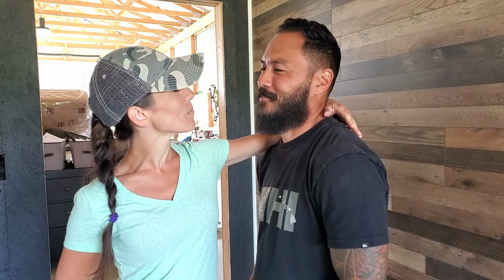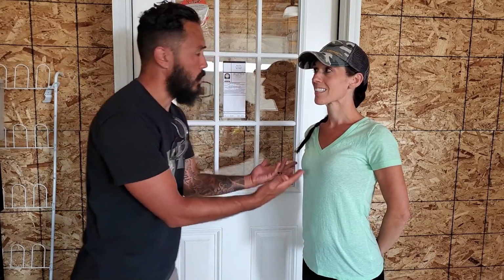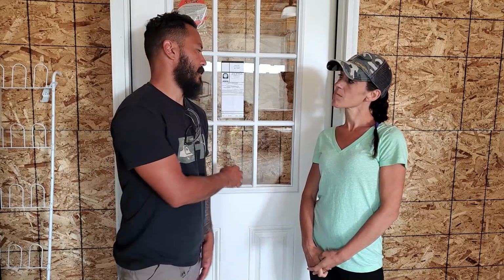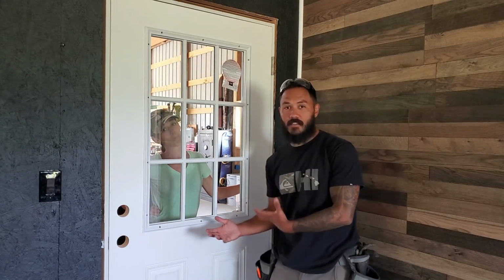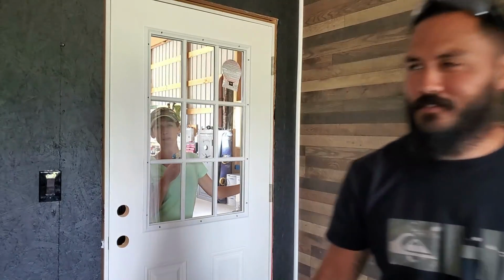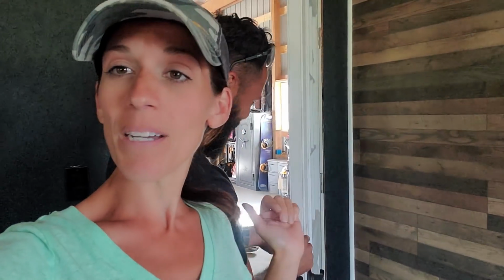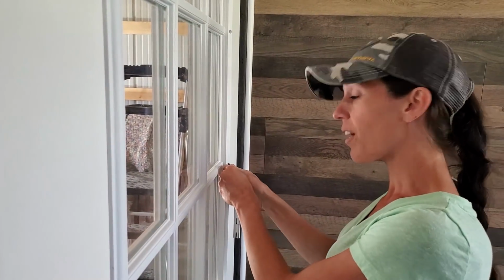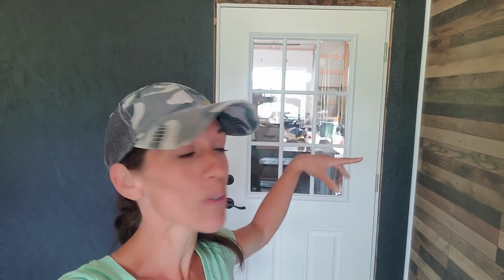Installing A Front Door | Building Our Own DIY Tiny Home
In today's video we are finally installing the front door, and our living space inside our pole barn is finally it's own tiny house.  There is just something about having a front door that makes this feel like a home!

Mailing Address:
Good Simple Living
7167 1st ST

Ariat Fat Baby Boots